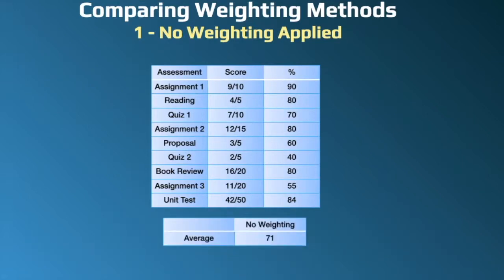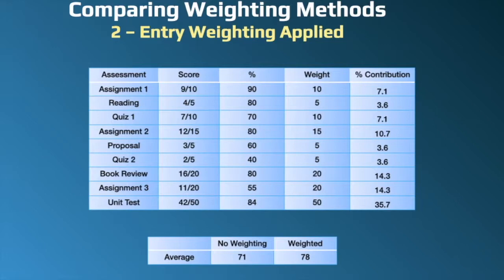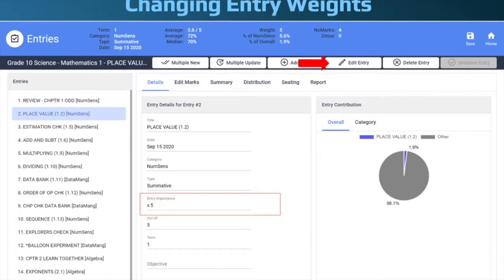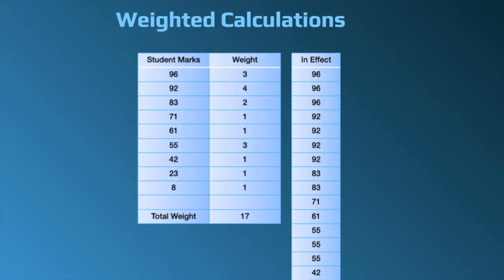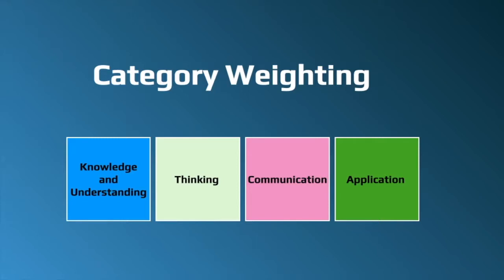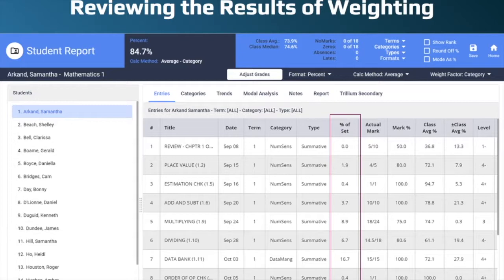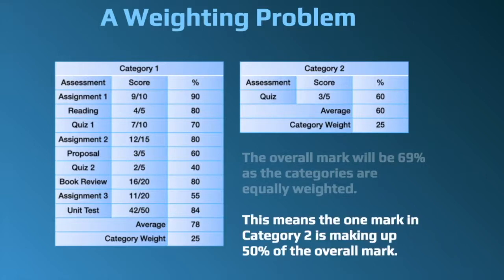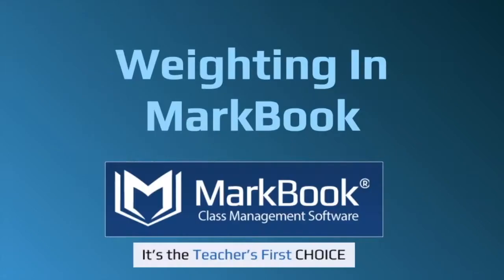All New MarkBook® 2020: 11 Weighting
How to apply and use weighting in All New MarkBook®.